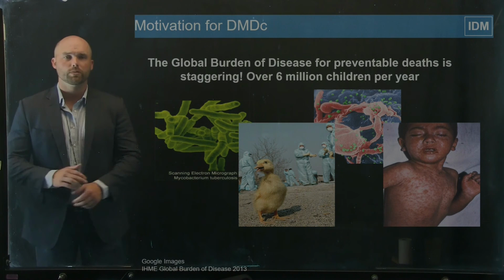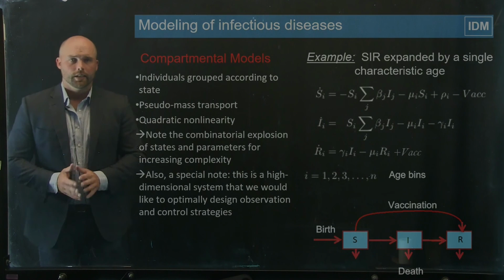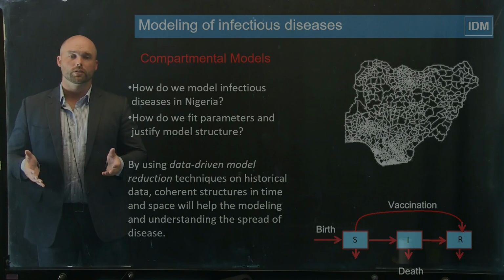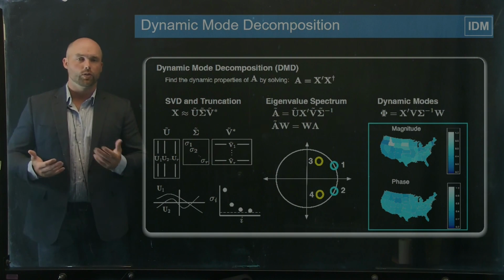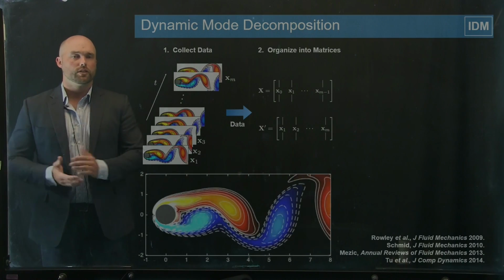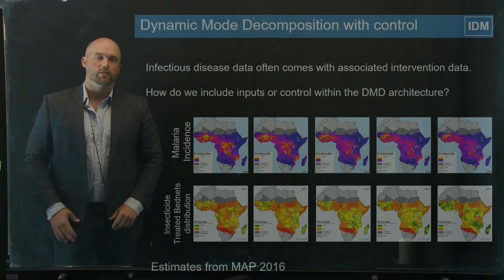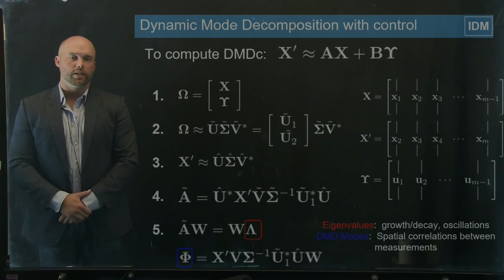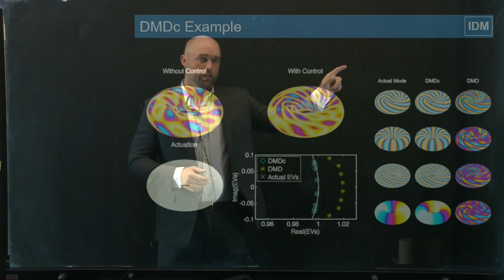Dynamic Mode Decomposition with control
This video illustrates a new method for including inputs and control in the well-known algorithm Dynamic Mode Decomposition (DMD).  In this work, we integrate an input-output perspective within DMD.

From the paper:
Joshua L. Proctor, Steven L. Brunton, J. Nathan Kutz
SIAM Journal on Applied Dynamical Systems
Volume 15, Issue 1, 142–161, 2016
DOI:10.1137/15M1013857